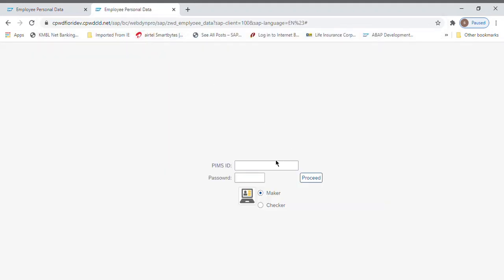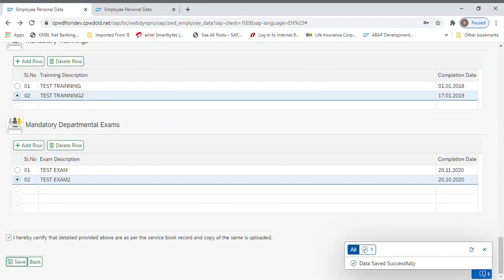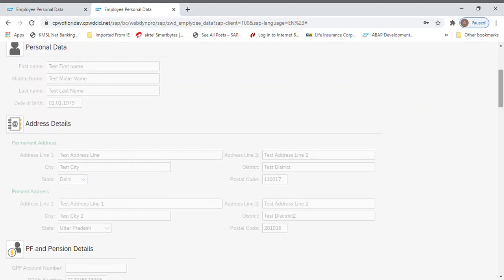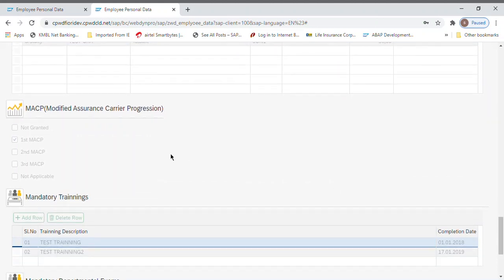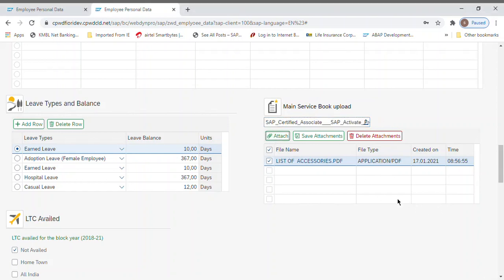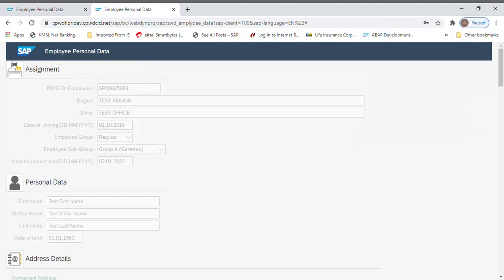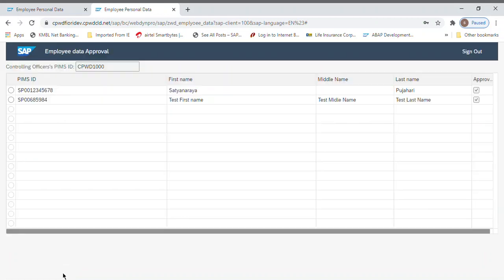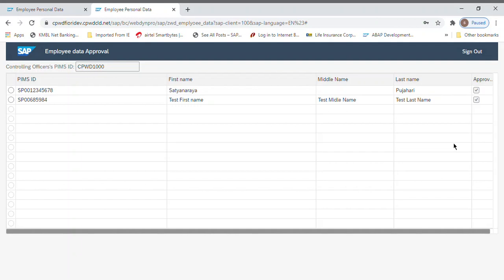ERP in CPWD Digitalization of Service Books, Checker level details explained by Tech Mahindra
ERP in CPWD Digitalization of Service Books, details explained by Tech Mahindra.

Thanks to Shri Satya